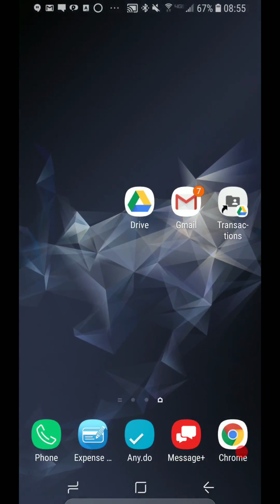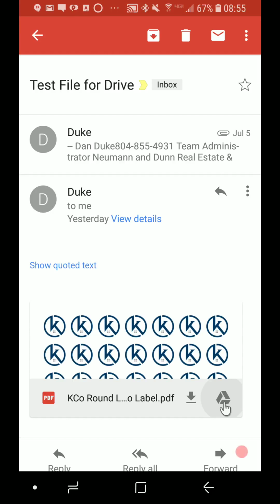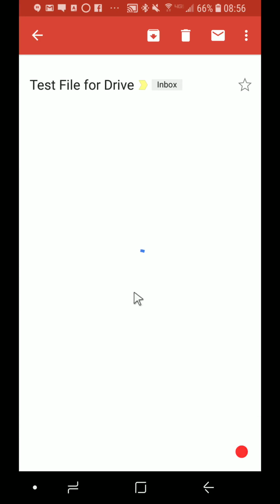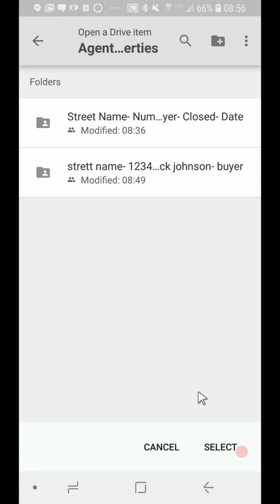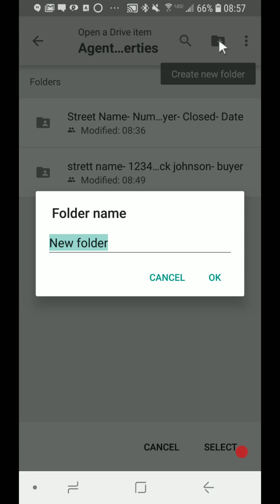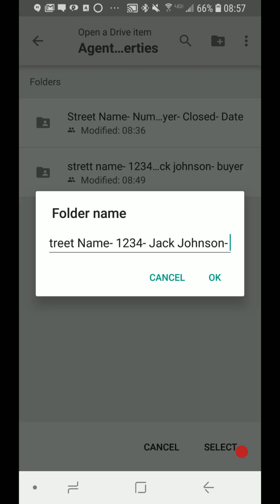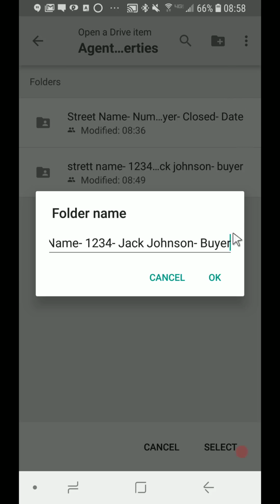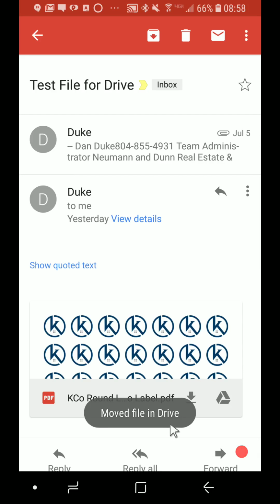Save Files to Drive from Gmail on Mobile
How to save files directly to Google Drive from Gmail app on your smartphone. iPhone & Android.